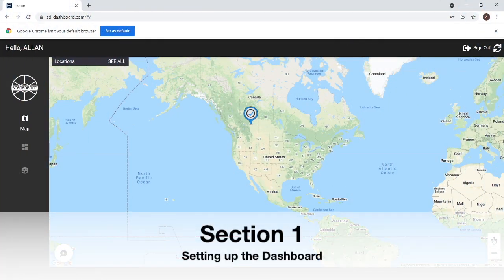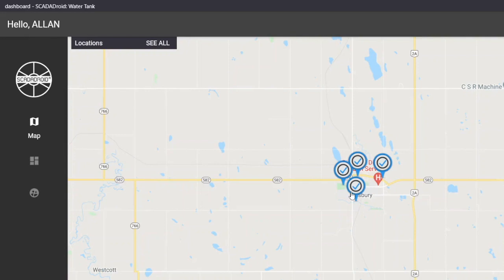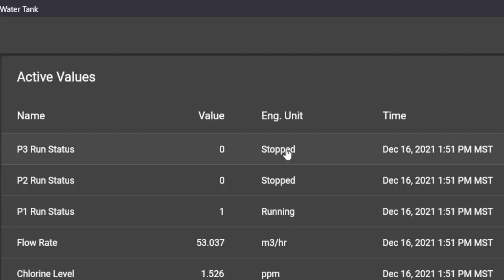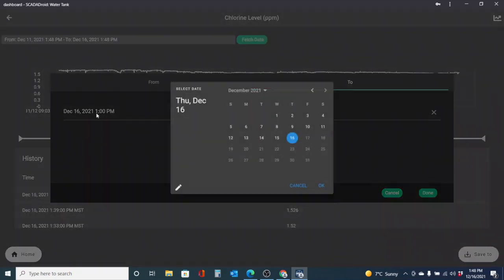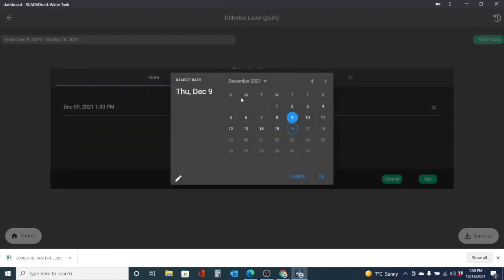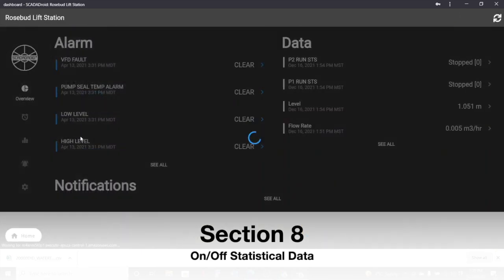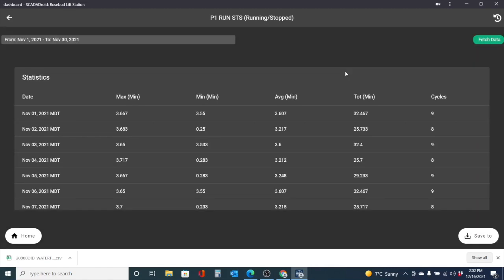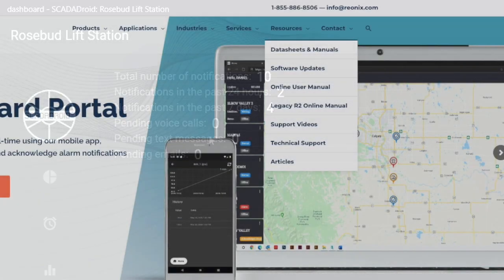SCADADroid R2+ Cloud SCADA Dashboard Overview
The Cloud SCADA Dashboard for the SCADADroid R2+ allows you to quickly and efficiently monitor your lift stations, pumps, and reservoirs on your phone or computer.  This video explains how to navigate around this program to maximize its useage.

0:00 Introduction
0:23 Setting up the Dashboard
0:48 Checking Location Status
1:13 Real-Time Data
2:58 Trending Historical Data
3:44 Exporting Historical Data
4:02 Daily Statistical Data
5:05 Flow Statistical Data
5:40 On/Off Statistical Data
6:27 Graphs and Charts